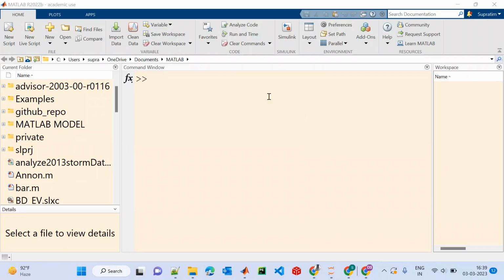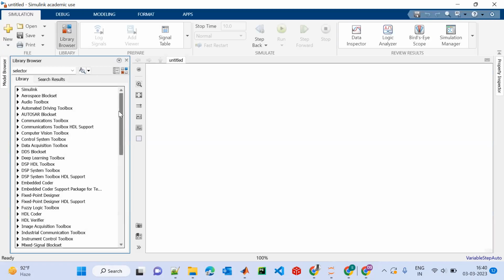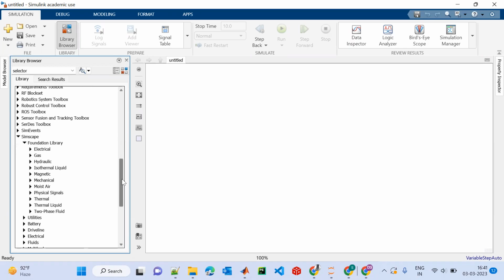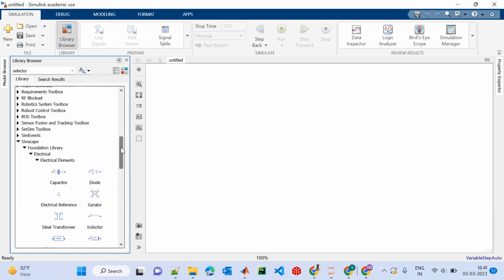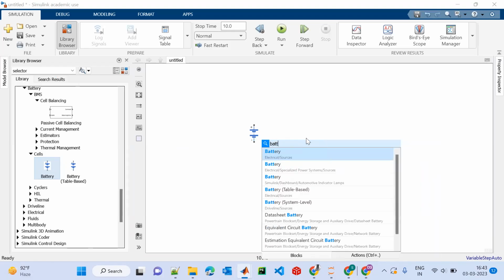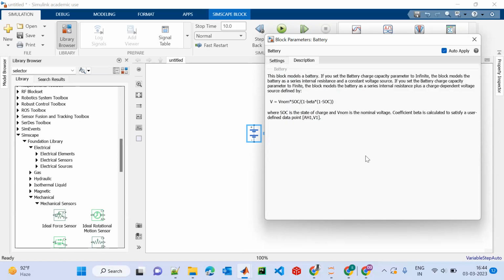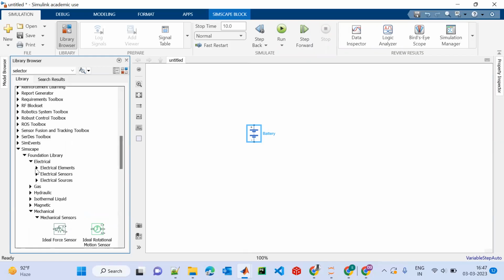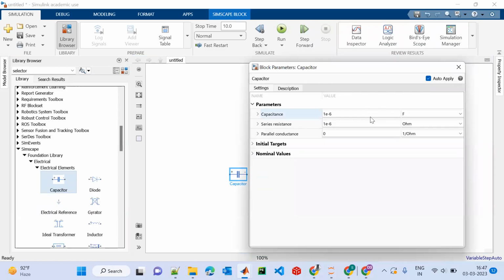1 Introduction to Simscape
Tired of modeling complex physical systems using nothing but standard mathematical block diagrams and transfer functions? In this video, we break down Introduction to Simscape—the ultimate physical modeling environment inside MATLAB & Simulink!

Unlike traditional Simulink blocks that rely on signal directional flow, Simscape allows you to model physical systems exactly how they are built in the real world: by connecting physical components (like resistors, valves, pumps, and mechanical gears) directly to one another. In this comprehensive beginner's guide, we walk through how to verify your license, install Simscape via the Add-On Explorer, and explore the massive capabilities across its specialized domains.

What You’ll Learn in This Video:

Simulink vs. Simscape: Understanding the shift from causal signal flow to acausal physical modeling (conserving energy across ports).

Step-by-Step Installation: How to correctly check for, download, and install Simscape and its specialized sub-toolboxes inside MATLAB.

The Foundation Library: A tour of the core building blocks—Electrical, Mechanical, Hydraulic, Thermal, and Gas.

Specialized Capabilities: A high-level view of advanced simulation toolboxes like Simscape Electrical, Driveline, Fluids, and Multibody (3D rigid body dynamics).
If this introductory guide gave you a clear roadmap to start your physical simulation journey, please Like, Subscribe, and hit the Notification Bell to catch our upcoming hands-on Simscape component tutorials!